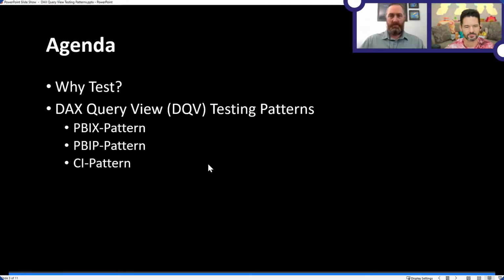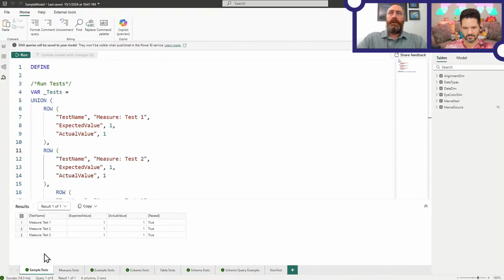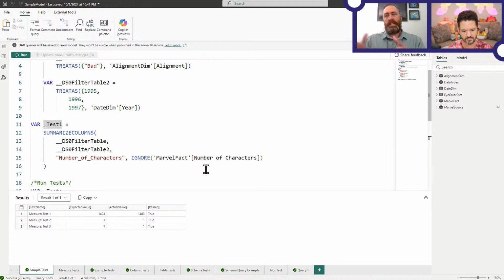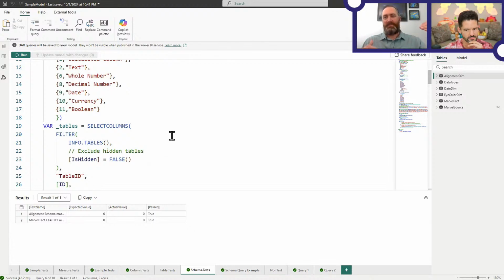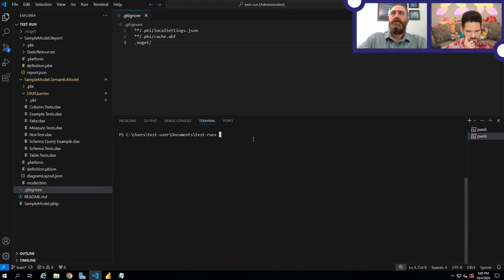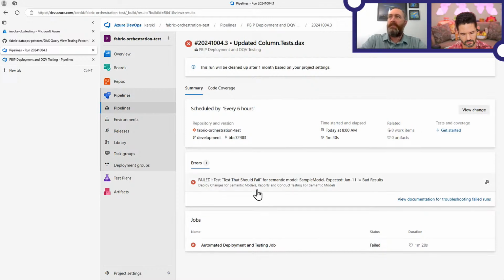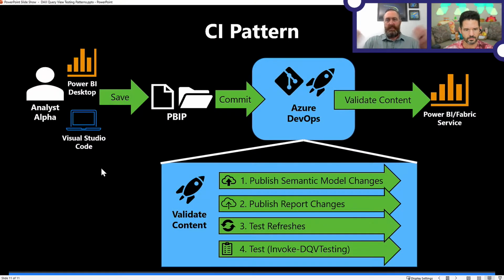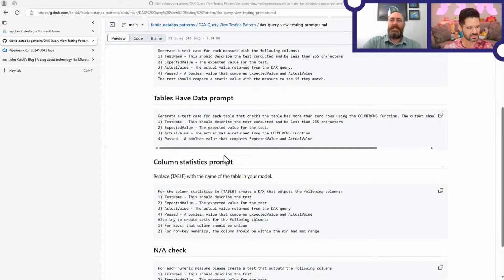DAX Query View Testing Patterns (with John Kerski)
Are you struggling with managing issues in your semantic models/datasets? Would you like to conduct tests and easily share those tests with your team? In this session I show you a DAX Query View Testing Pattern. This pattern combines the new DAX Query View feature in Power BI Desktop and DataOps principles to help you improve project delivery and reduce errors.

GUEST BIO (John Kerski) 👤
John leverages his 10+ years of technical and government leadership experience to help Federal Agencies, and private sector clients utilize Microsoft products to their fullest potential. His certifications with Microsoft products offers customers a high rate of return when looking to invest in Microsoft solutions.

VIDEO CHAPTERS 📺
0:00 - Video Start
5:00 - Start of Livestream